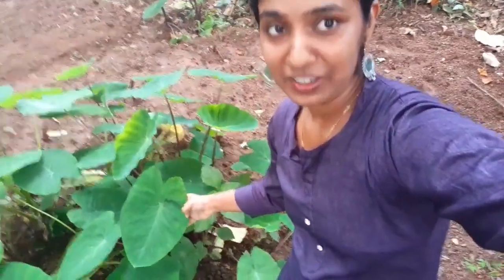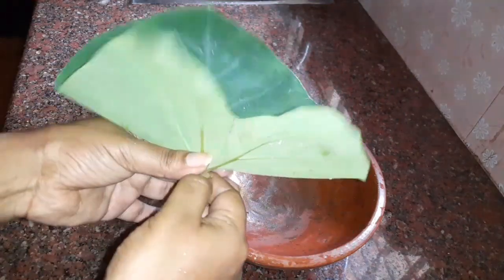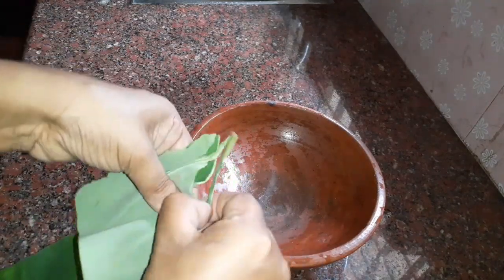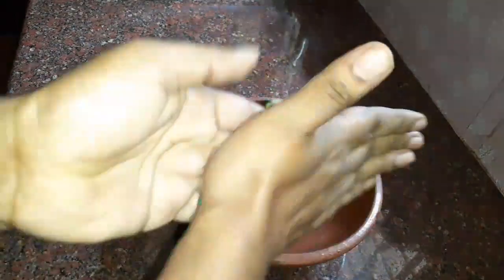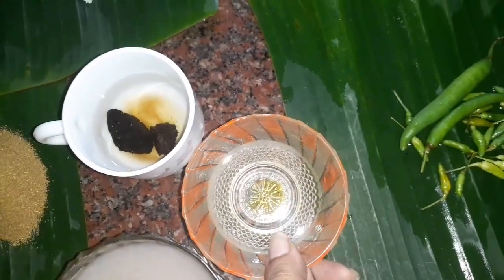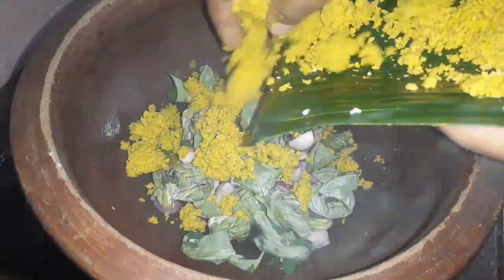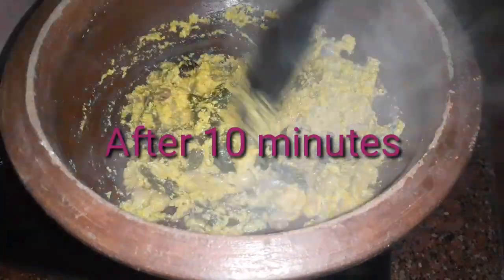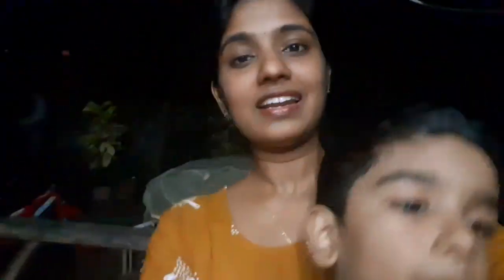ചേമ്പില കറി, മടന്ത ഇല കറി